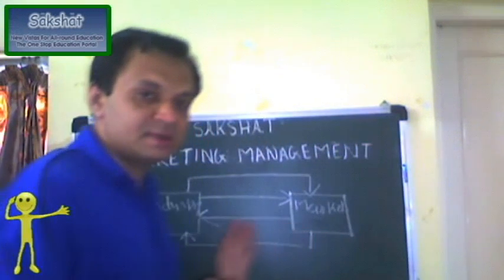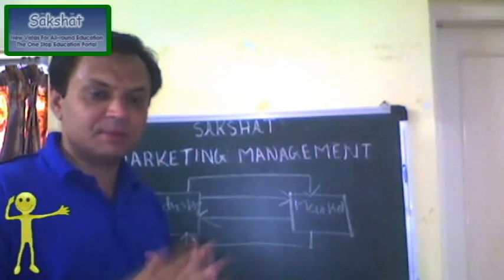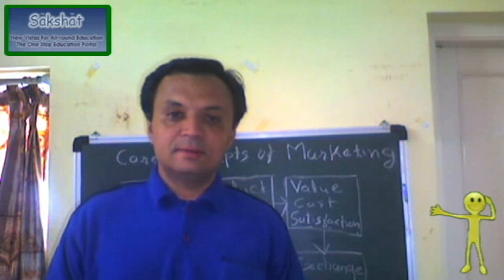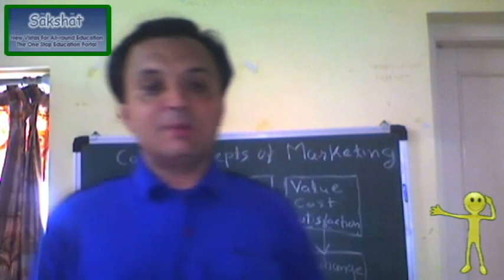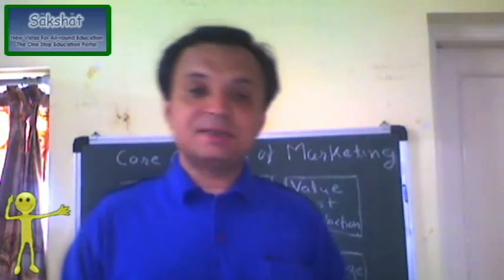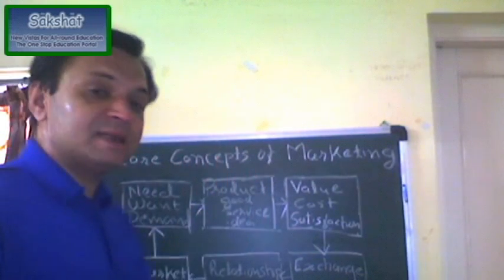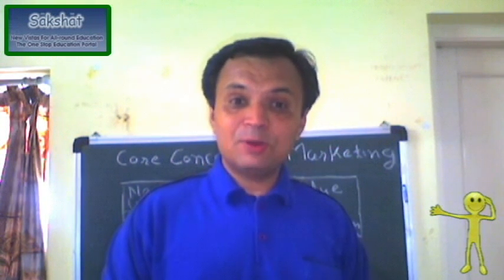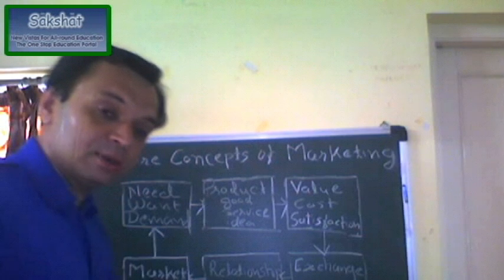Introduction to marketing management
Project Name: e-Content development of marketing management
Project Investigator: Dr. Jaydeep Badiyani
Module Name: Introduction to marketing management